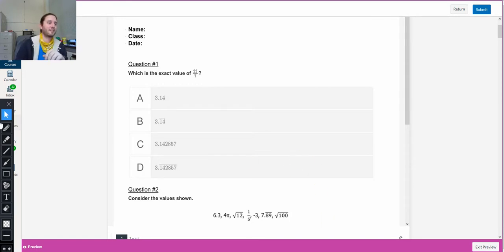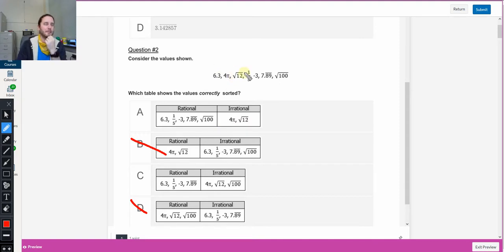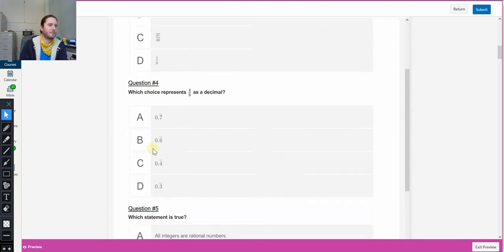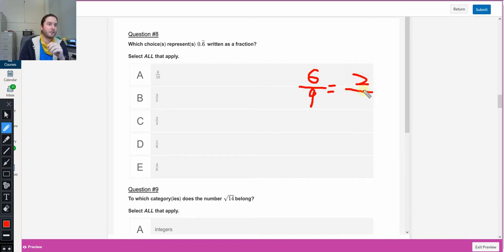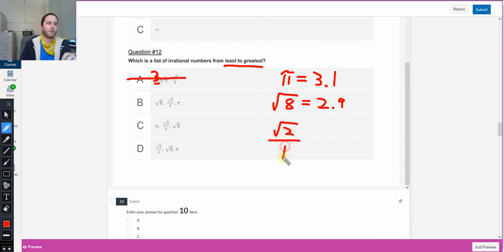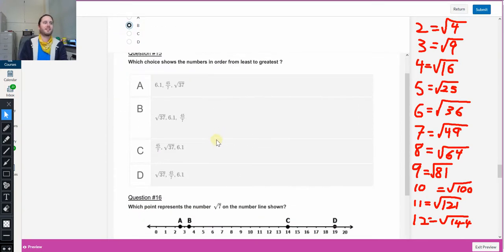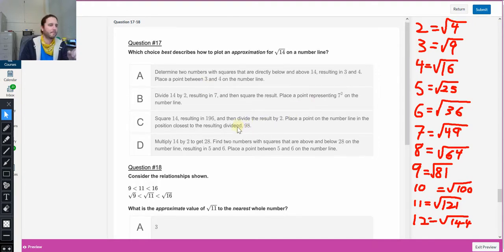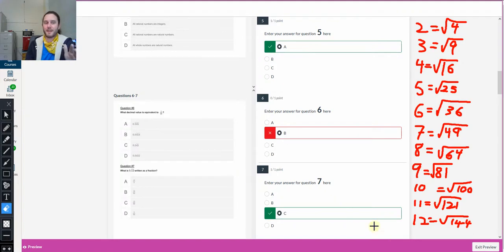Thursday, 3/17 - 8th Grade Number system Quiz Prep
Review video fro the quiz prep assignment from March 17, 2022